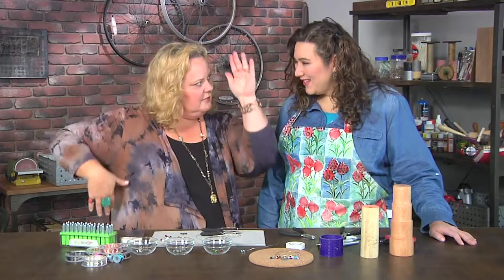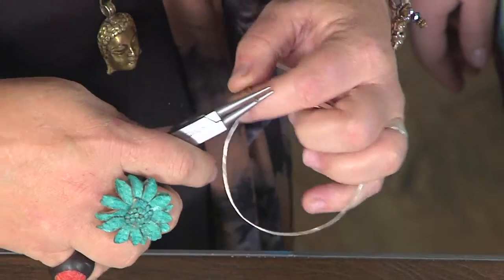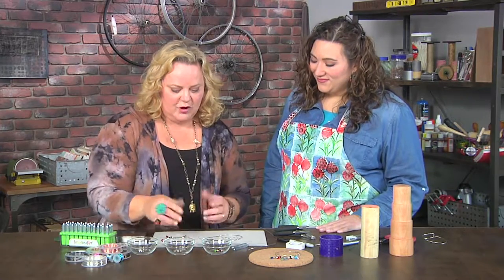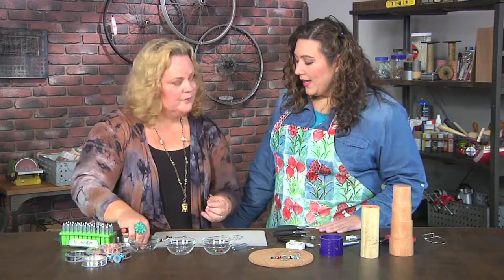Make It Artsy Season 200 -- Jen Cushman Segment 2 Slide Bangle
Watch Jen Cushman make a slide bangle on Make It Artsy on PBS with host Julie Fei Fan Balzer. Produced by KS Productions.